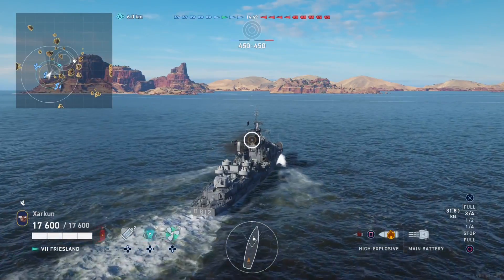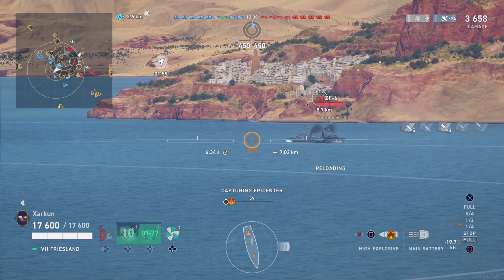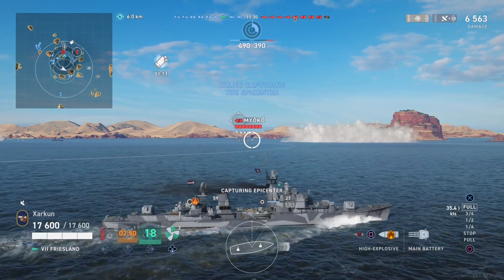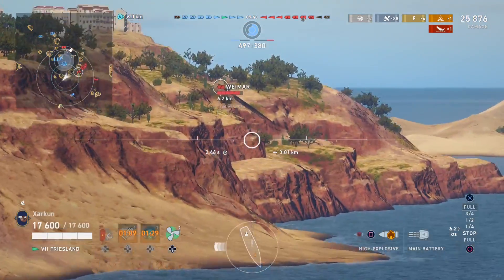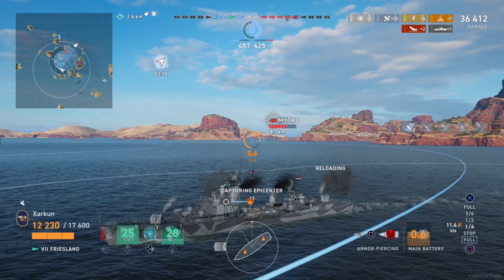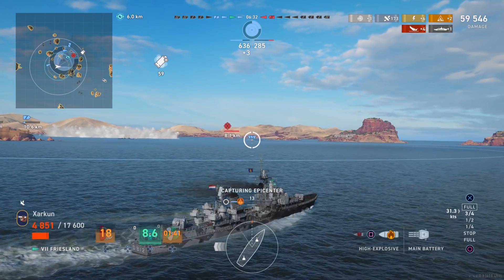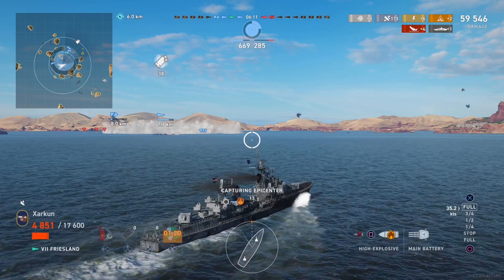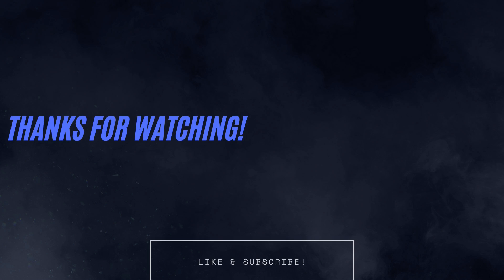Need Credits Fast? Consider Friesland | World of Warships: Legends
I've been wanting to talk about this since T7 had its economy changes. The previous T7 campaign ships are now amongst the best credit-earners in the game, and the cream of the crop (in my opinion) is the T7 Premium Destroyer, Friesland. I'll talk about why I think that in this video, and elucidate just exactly how I managed to rake in over 1 million credits in this match.